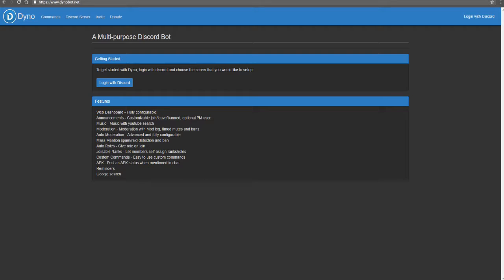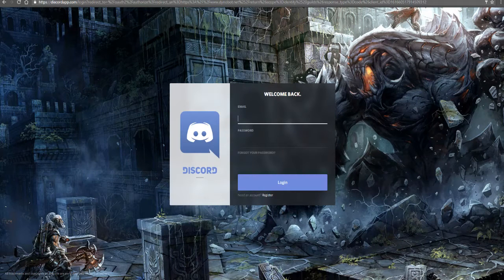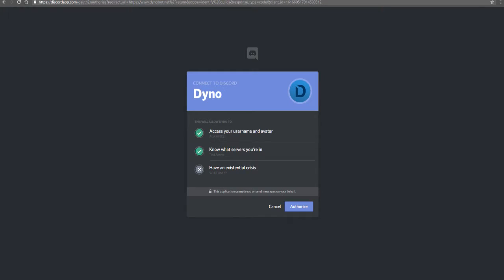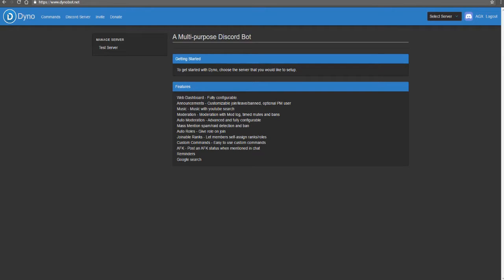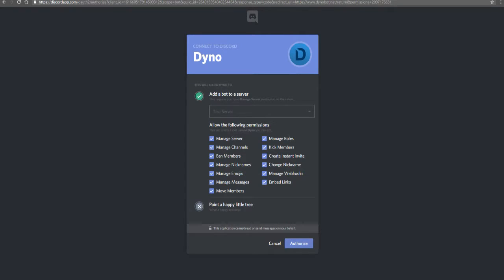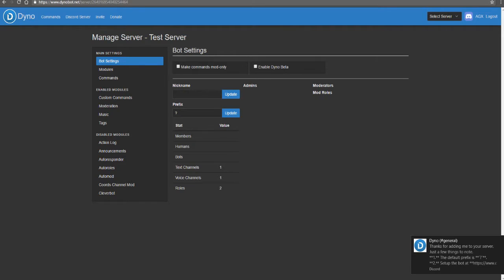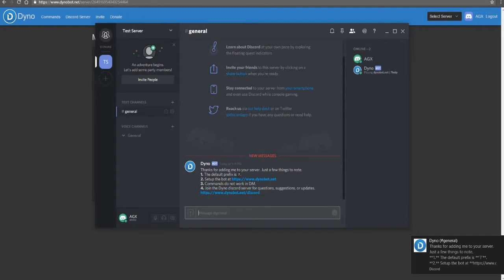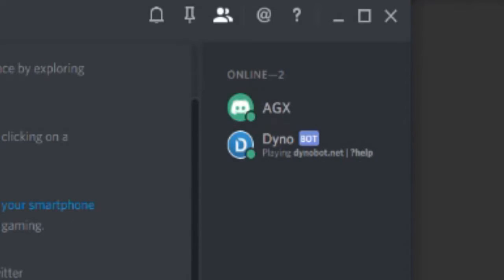How To Add A Music Bot To Discord Server!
FAQ BELOW :)

I just realised as of the 7th of February that I said AGX Games rather than AGX Tutorials, whoops.

I have seen a few reoccuring questions in the comment section so I'll try and answer them all at once

Q: Why does it say the bot is offline?
A: The bot may be having maintenance or is overloaded.

Q: How do I add songs to a queue?
A: So first I'll explain what a queue is. A queue is a list of songs that will play without stopping. For example doing ?play Song 1 and then ?play Song 2 would create a queue. Once Song 1 is finished Song 2 would begin playing. So to create a queue keep adding songs by doing ?play *song name*

Q: My music is lagging!
A: Sometimes the bot is overloaded as I said earlier so give it a while. It happens to all of us, Discord is getting bigger and bigger so more and more people will be using these bots.

Q: Why can't I hear the bot?
A: Make sure he isn't on mute or at 0 volume